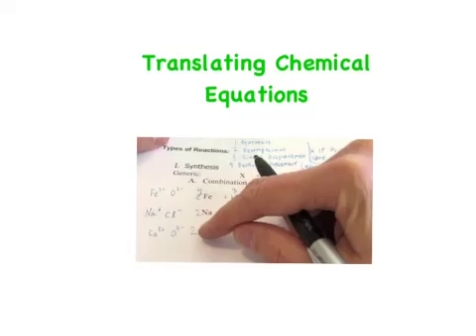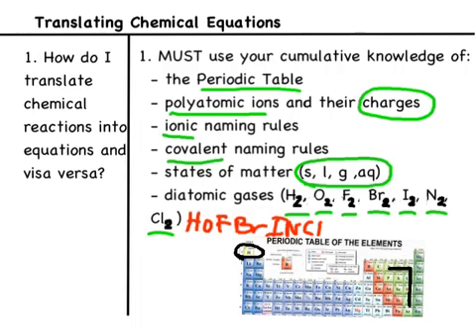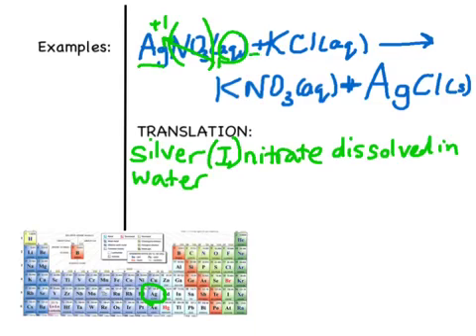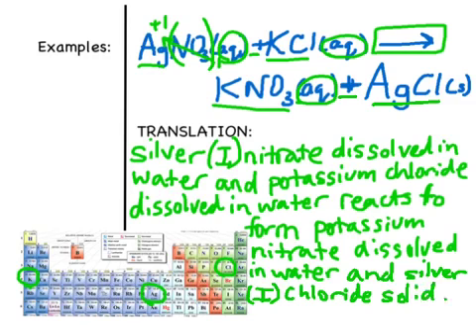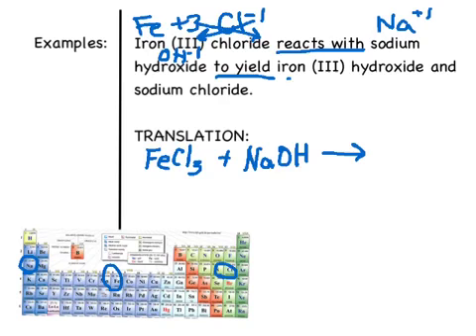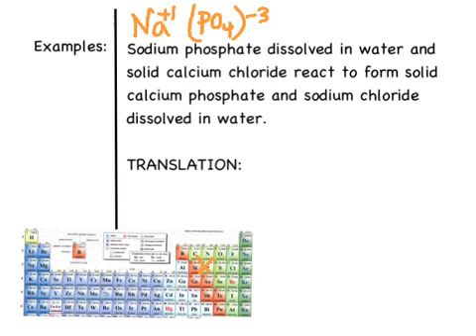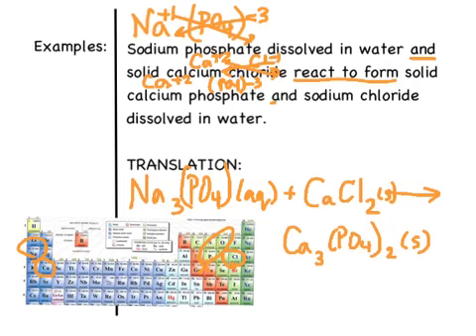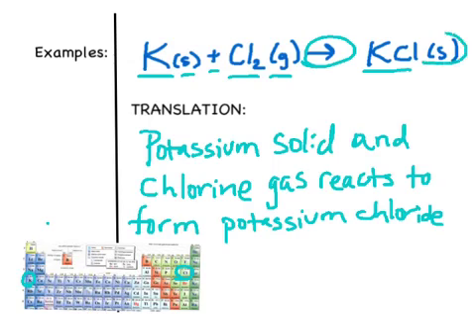34. Translating Chemical Reactions